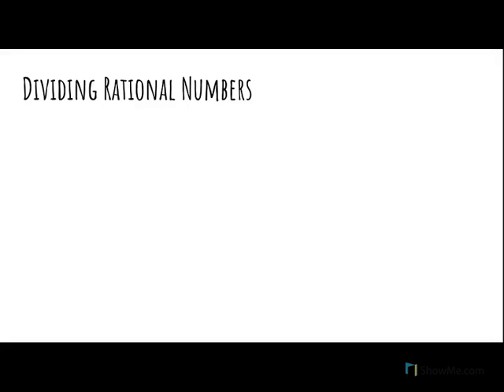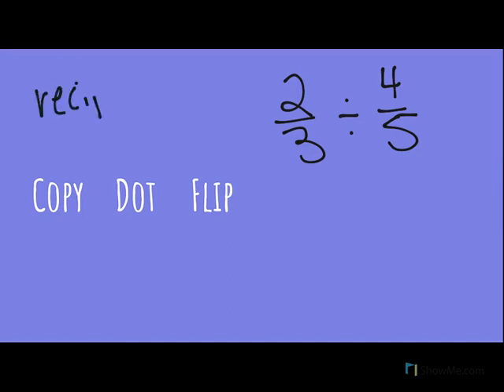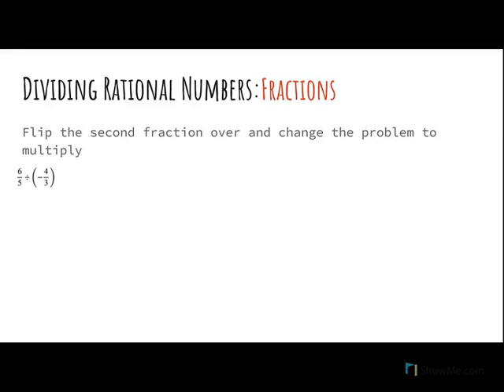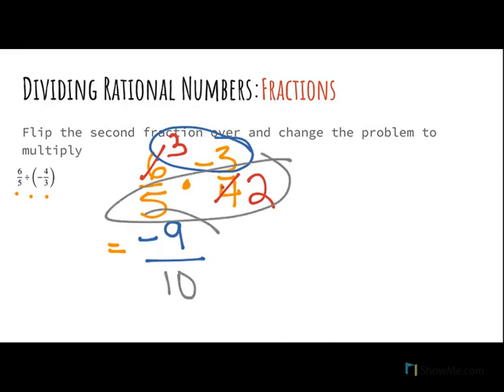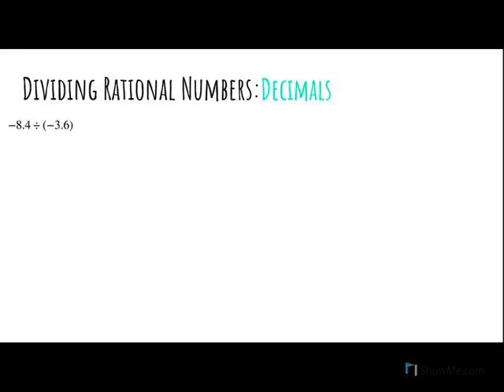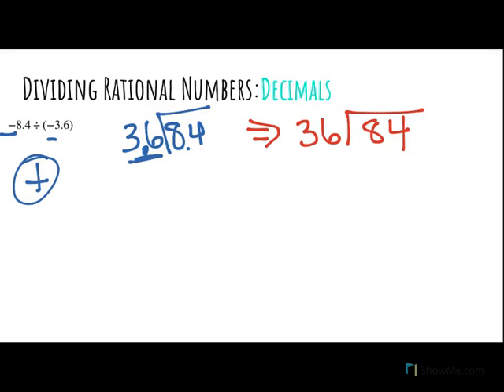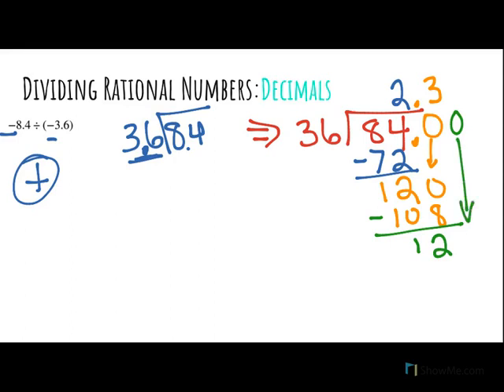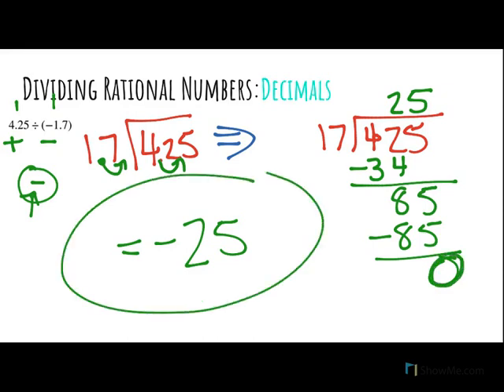Dividing Rational Numbers